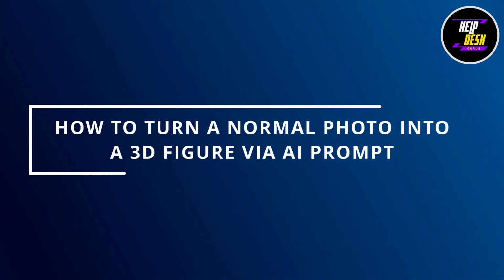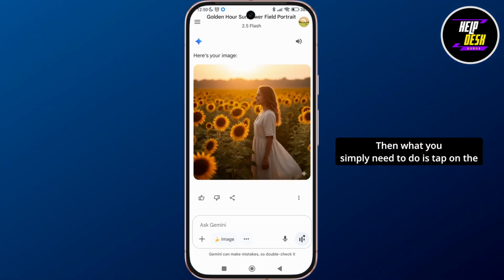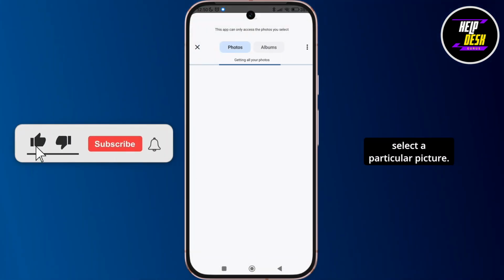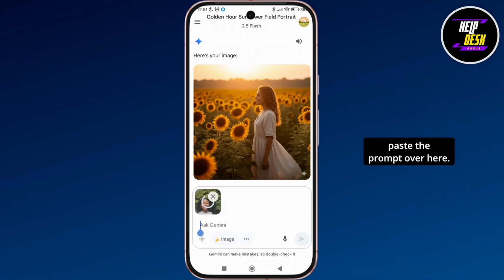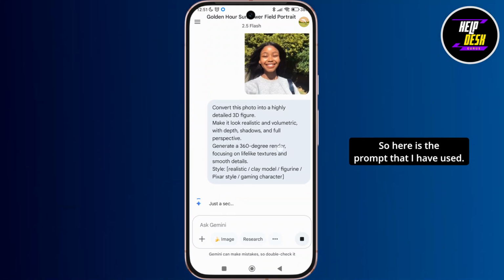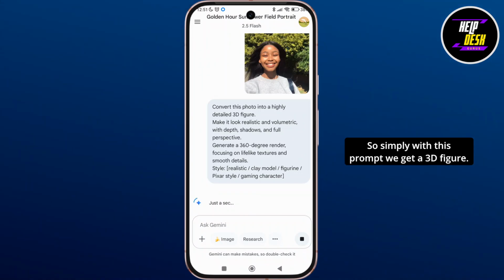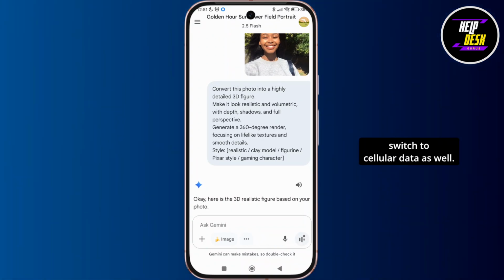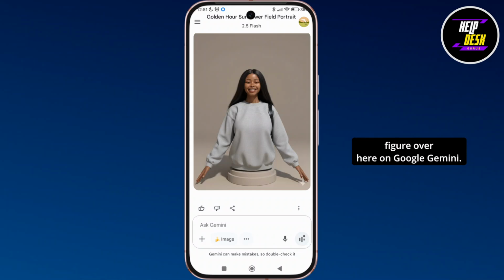HOW TO TURN A NORMAL PHOTO INTO A 3D FIGURE VIA AI PROMPT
Have you ever wondered how to turn a normal photo into a 3D figure via AI prompt? In this video, I’ll show you step-by-step how to use powerful AI tools to transform your flat 2D pictures into realistic 3D models. Whether you’re interested in creating 3D avatars, 3D characters, or digital sculptures, this guide will help you easily convert your photo into a stunning 3D figure using simple AI prompts and generators. Learn how to make your images pop out with depth, dimension, and life—all with the help of AI!

In this video, you’ll learn:

How to turn a normal photo into a 3D figure using AI tools.

Which AI platforms are best for generating 3D models from images.

How to write the perfect AI prompt for accurate 3D rendering.

How to adjust lighting, angles, and textures to improve realism.

Tips for exporting or using your 3D figures in projects or videos.

Bonus tricks to enhance results with free AI tools online.